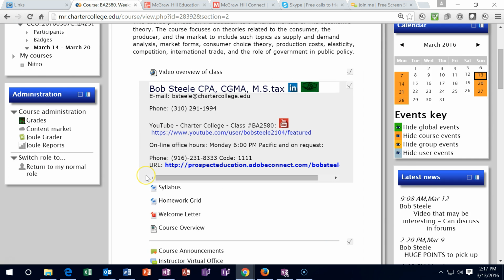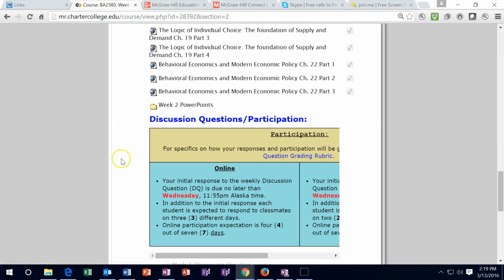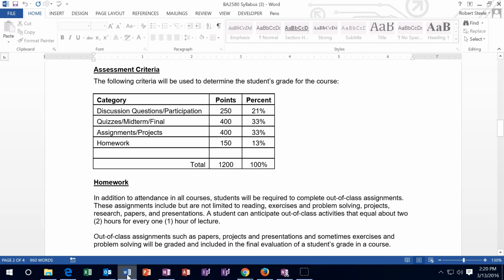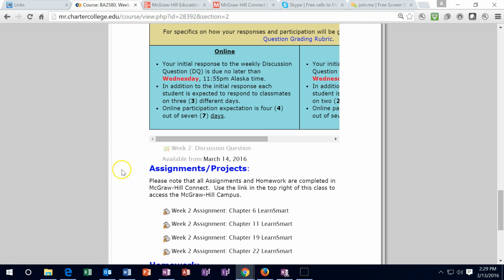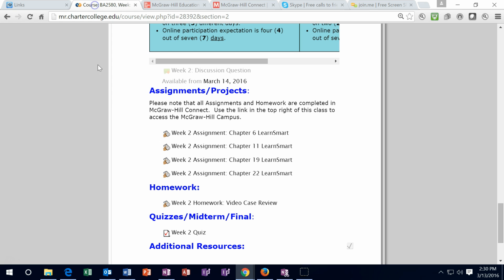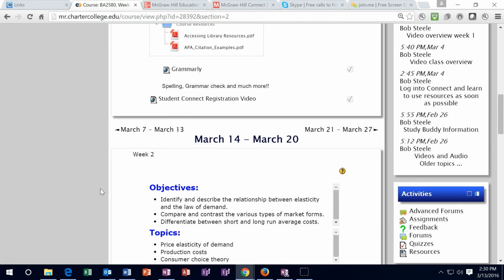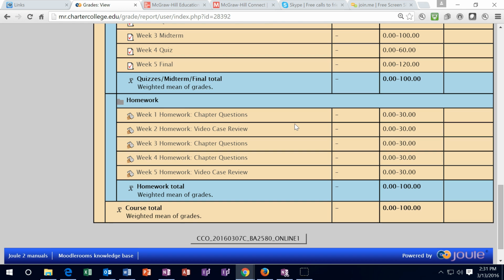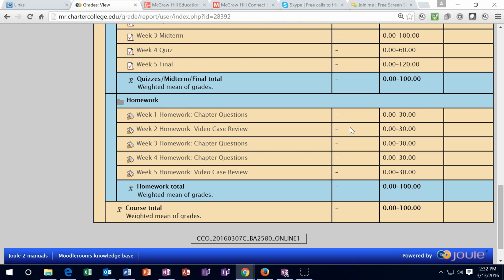Week 2 overview BA2580